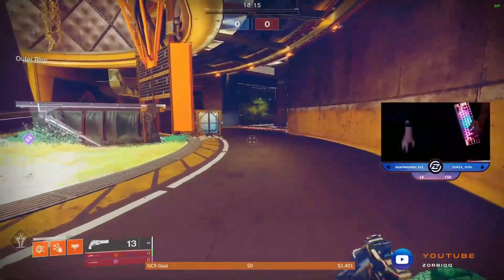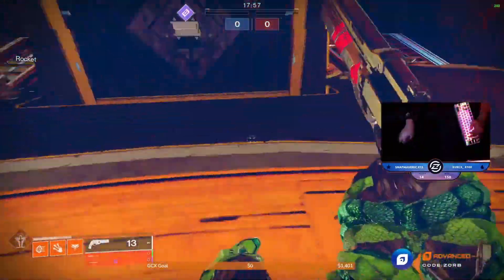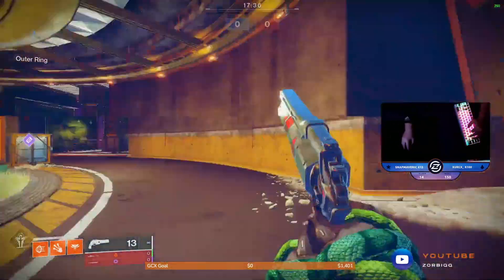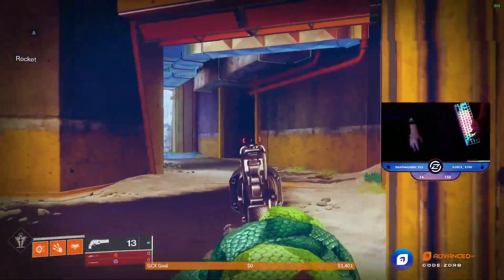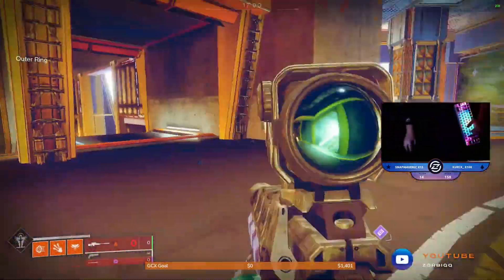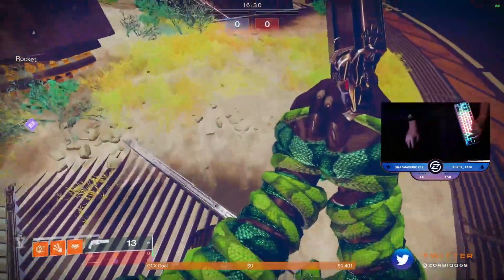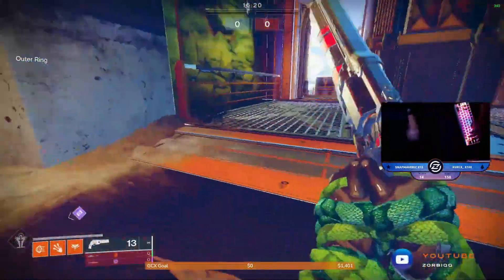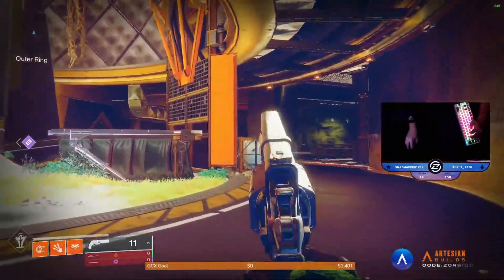Use this EASY tip to instantly get better (Destiny 2 PvP)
If you would like more vids like this LMK
Sens 4-8 800dpi